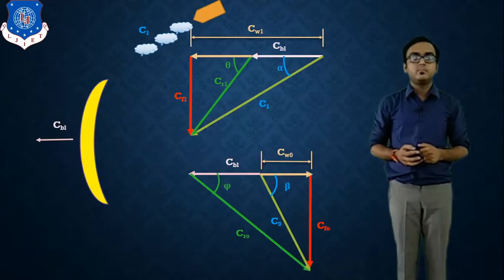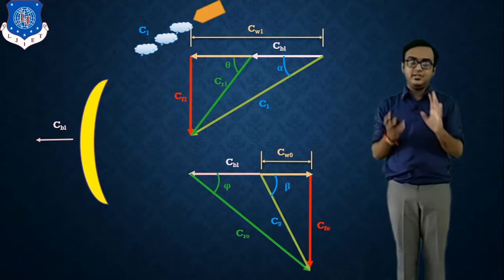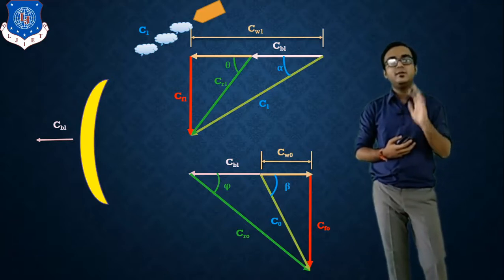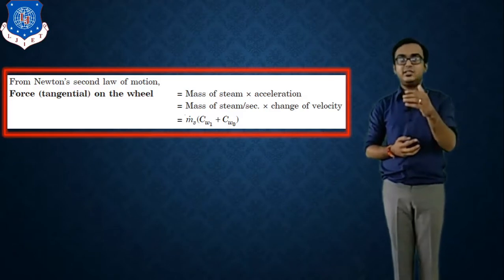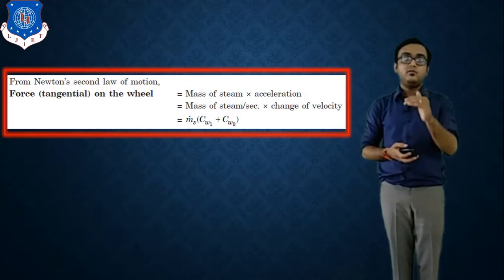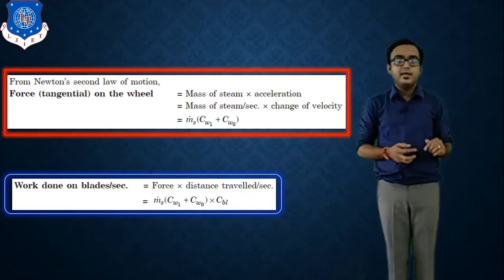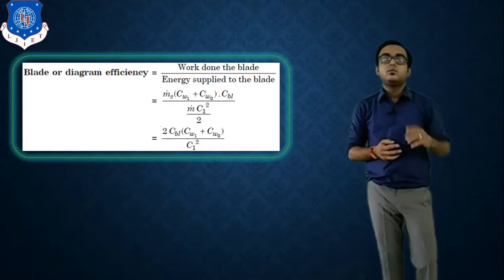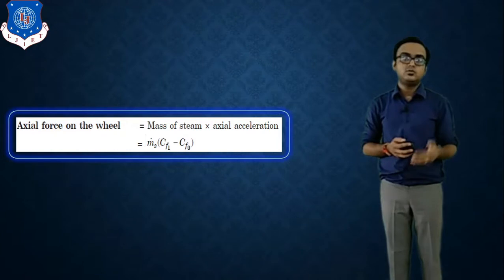L 04 Thermodynamic Analysis of an Impulse Turbine | Applied Thermodynamics | Mechanical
Next Lecture :
L 05 Condition for Maximum Efficiency of Impulse Turbine | Applied Thermodynamics | Mechanical